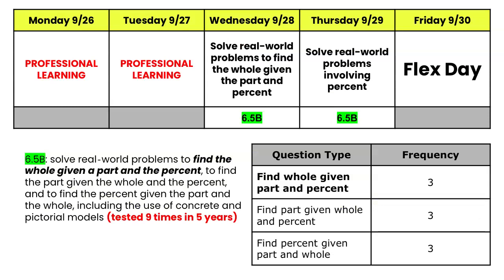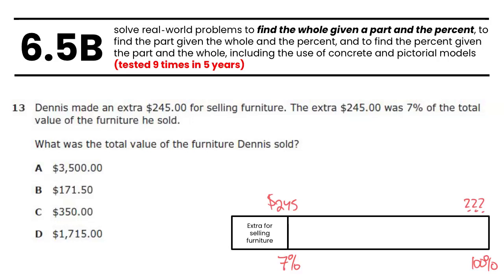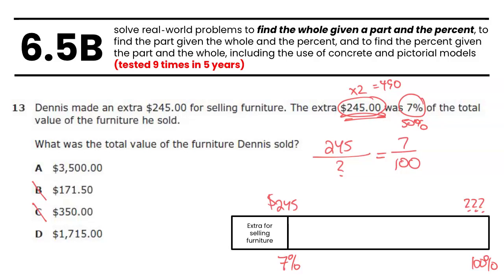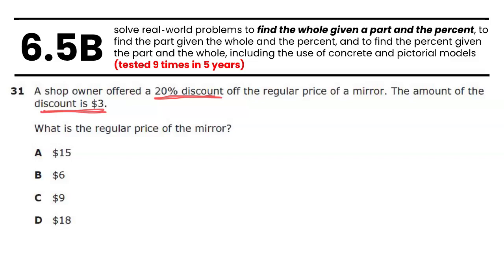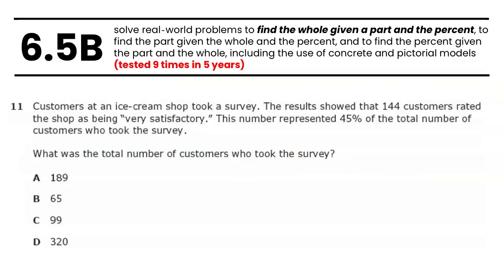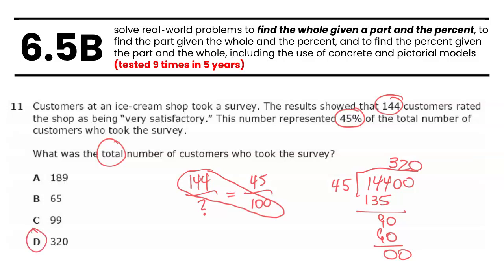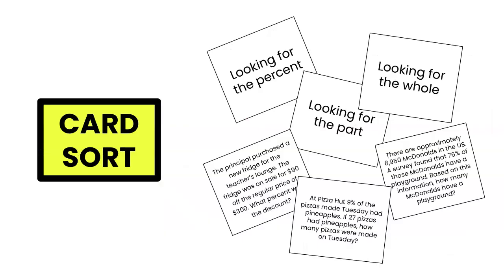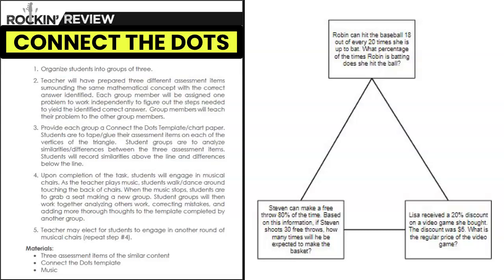6th Math Prep Talk (Week of 9/26 Content)